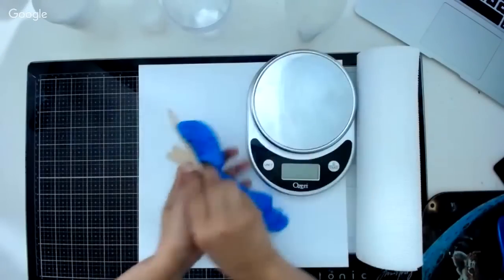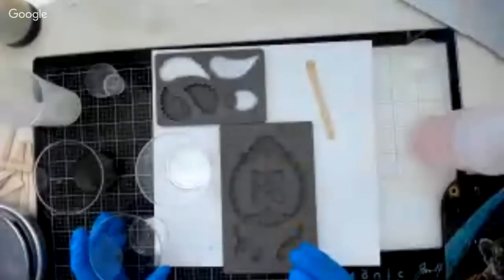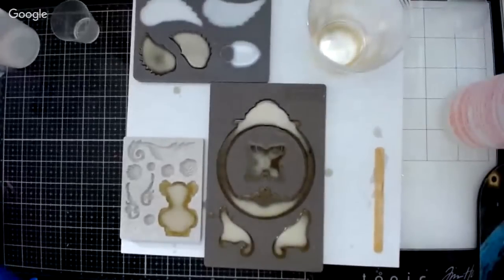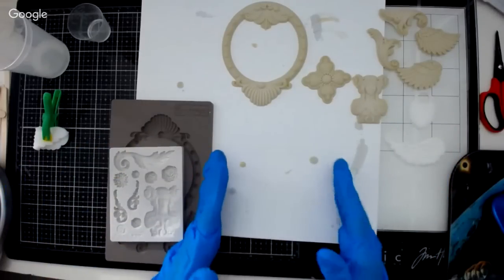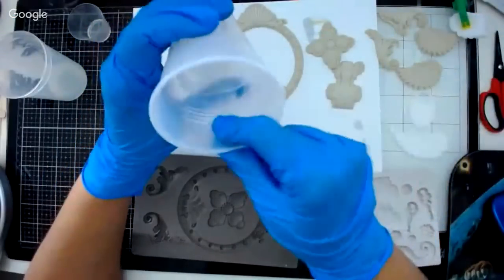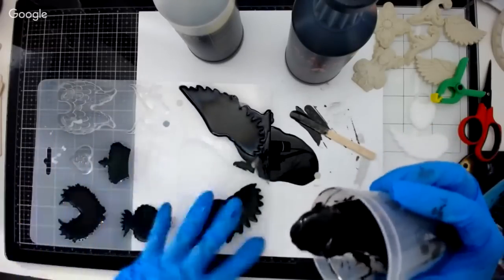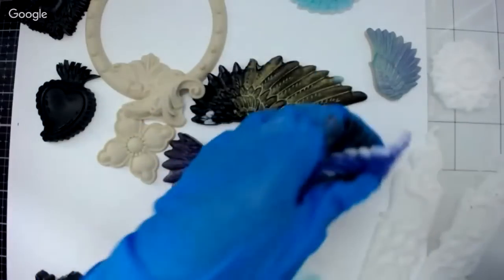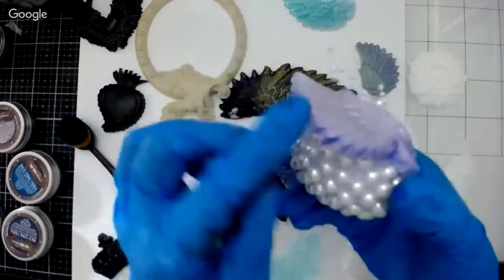Lets Talk Resin using Alumilite AlumiRes RC-3 Casting Resin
Demonstration using AlumiRes RC-3 (2 Part) Casting Resin.  How to use it, what you can use if for, and tips and tricks.

You can order the AlumiRes RC-3 @ in white, tan and black.